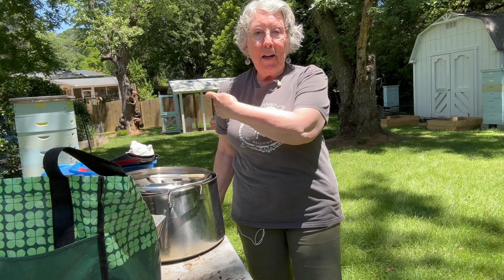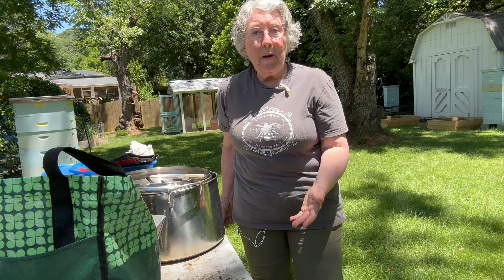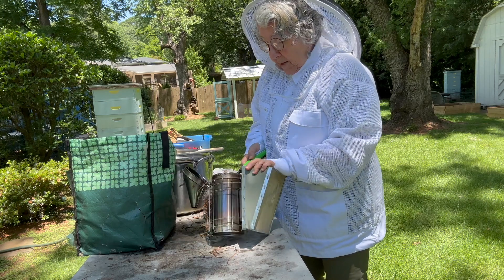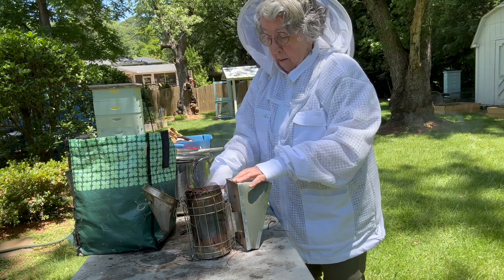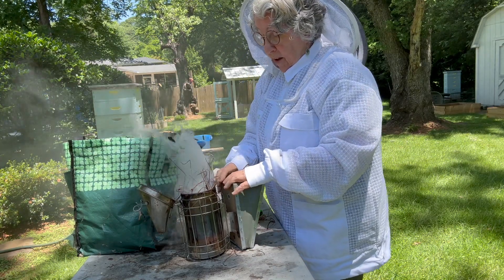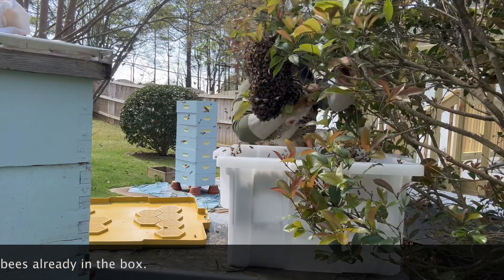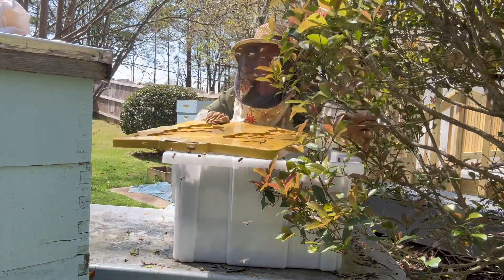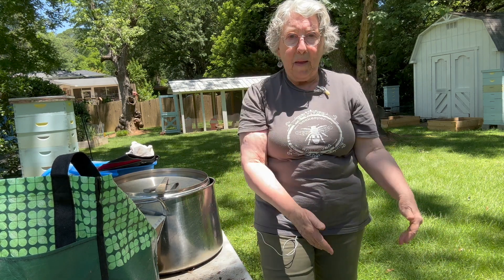Beekeeping Tip: Keeping a Table in the Bee Yard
A lightweight folding table can be very helpful in the beeyard. I use it for many things - holding syrup while I access the feeder, setting my telescoping cover on it if I am not going through the whole hive, lighting my smoker. I even use it to make swarm lure by plugging my burner in on the table outside of my house.